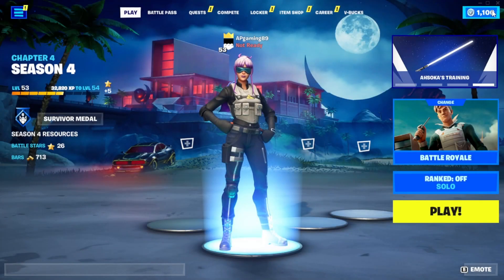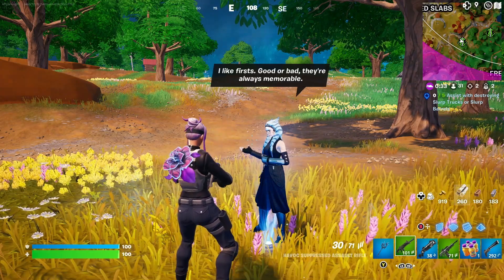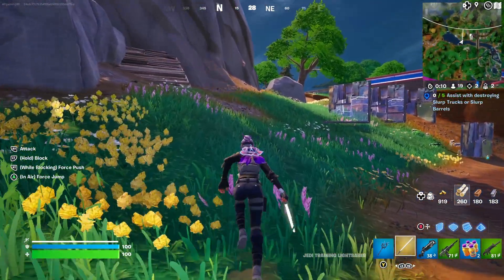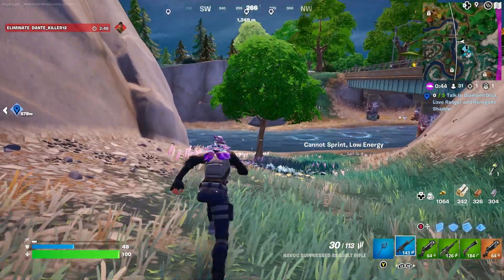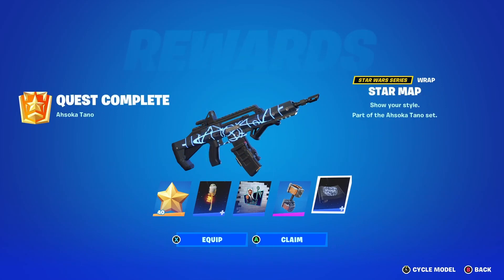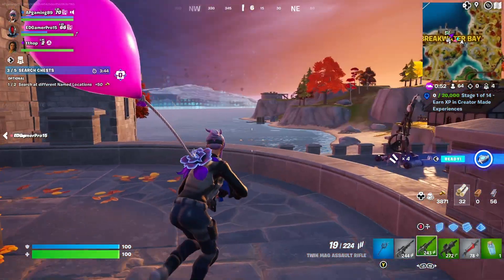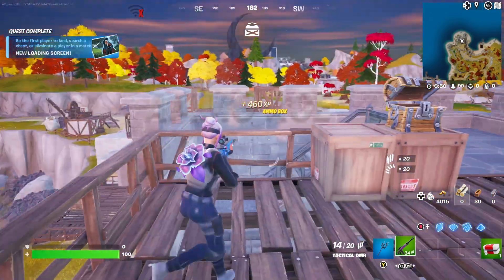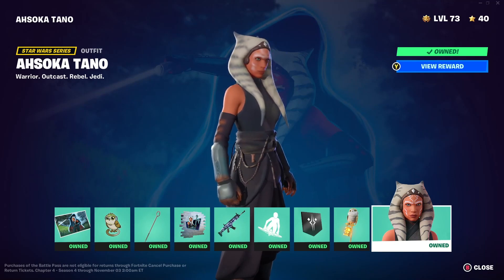Fortnite Ashoka Tano Quests + Rewards All Quests completed!